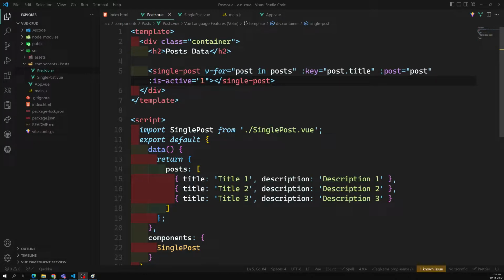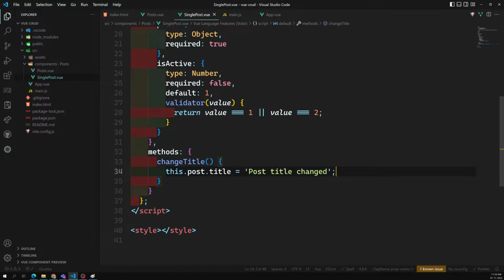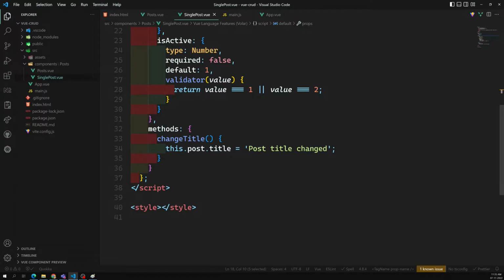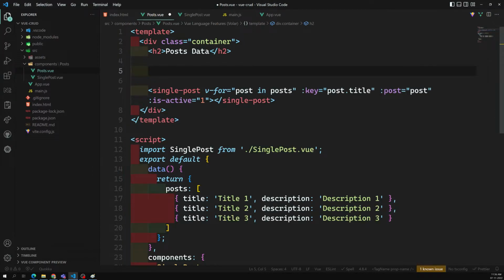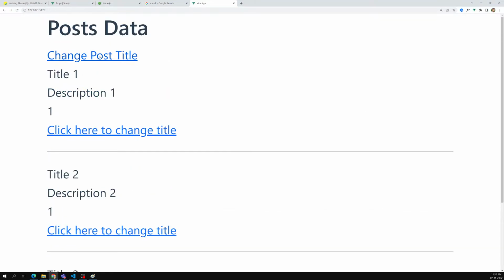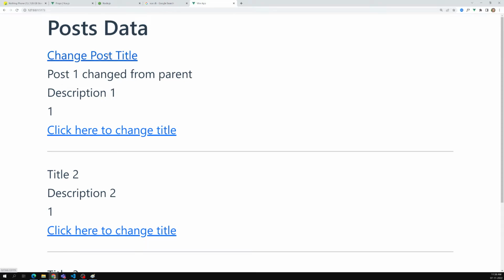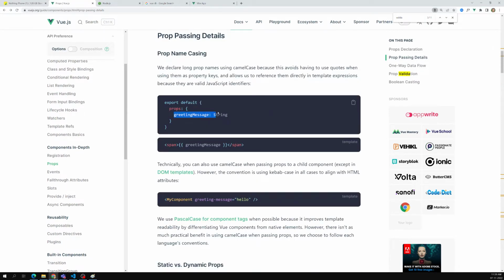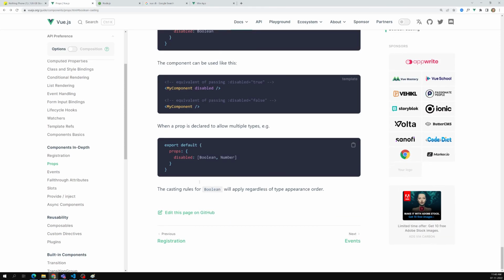21. Props as Read-only. Naming Conventions for the Props data - Vue 3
In this video we will see the props as Read-only and the naming conventions for the props data - Vue 3